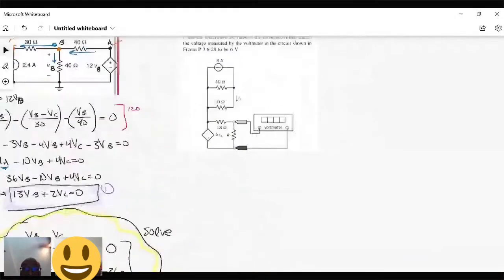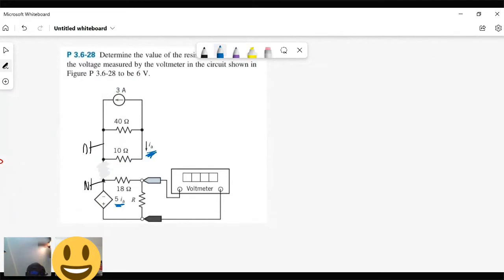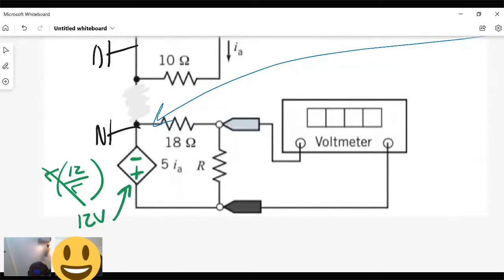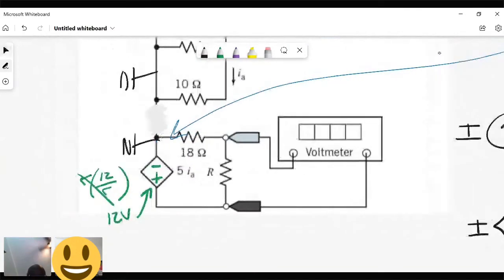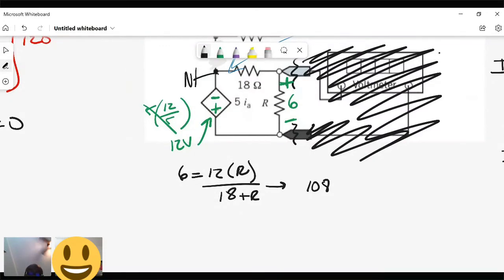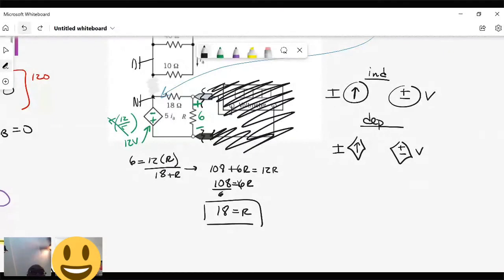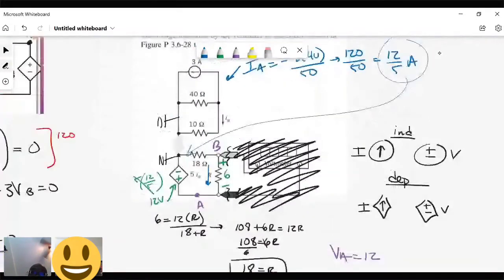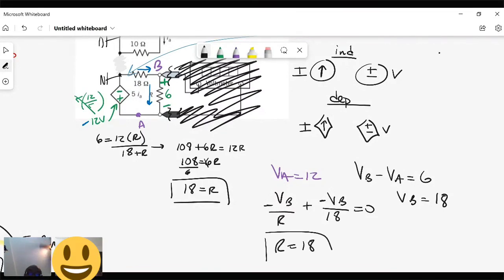Multiple ways to analyze a lab problem with a voltmeter (Old Format)